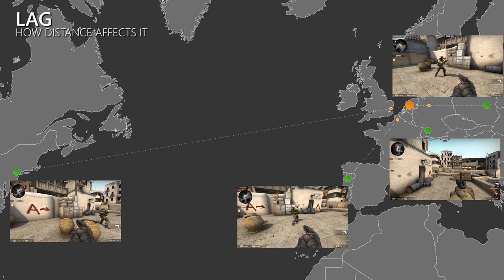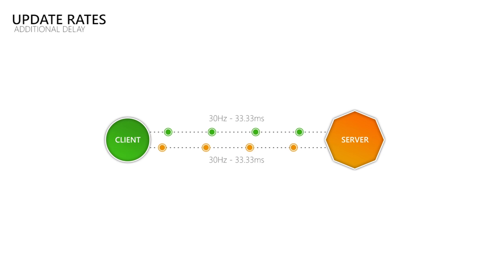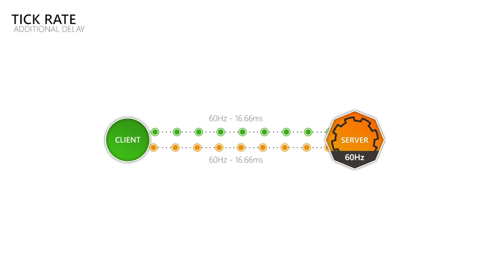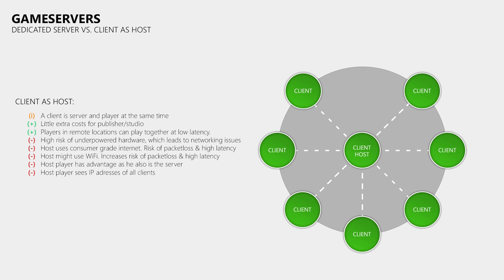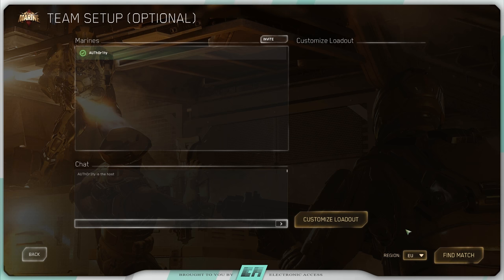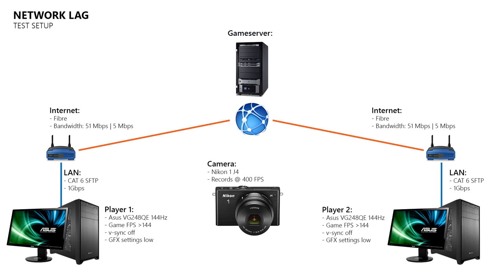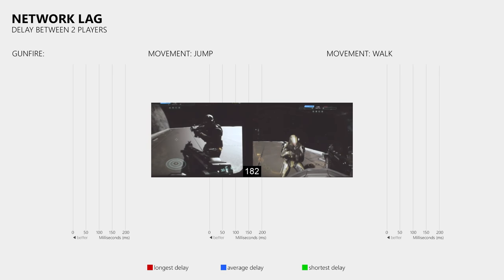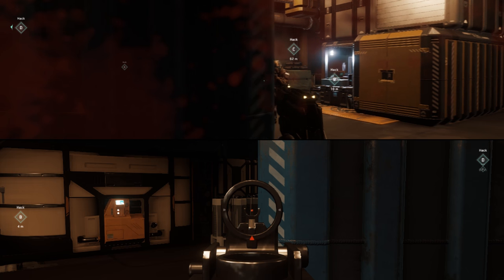Star Marine 2.6.1 Netcode Analysis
As promised, I am taking a look at the update 2.6.1 and the regional servers that it introduced. So let's see if the movement delay is still as bad as it was in 2.6.0!

► 8:11 Skip Basics